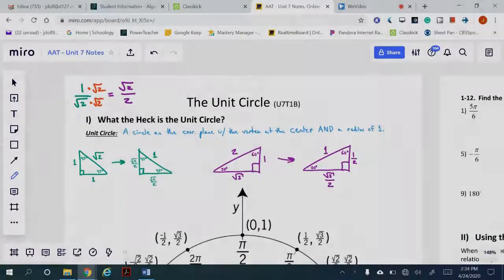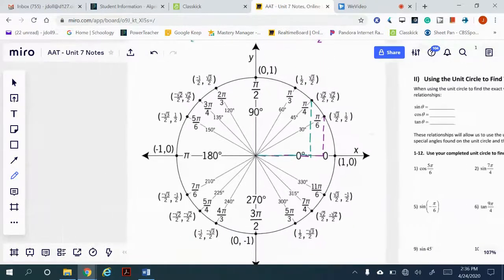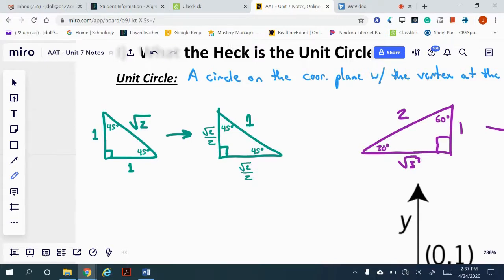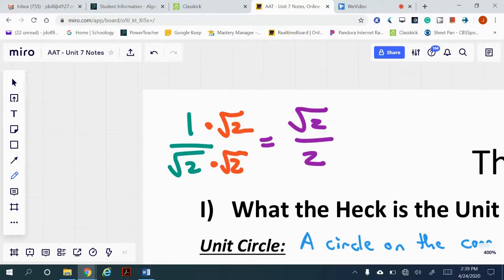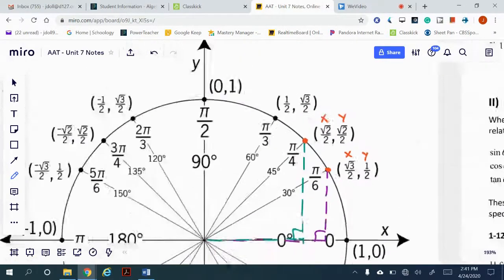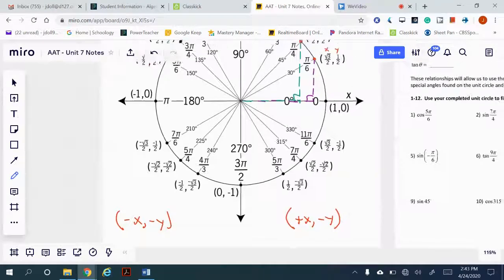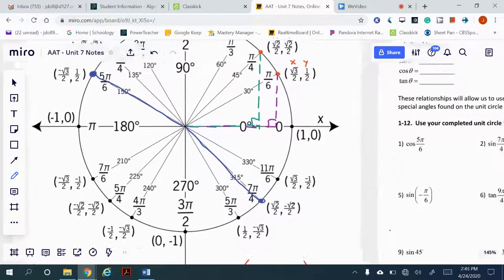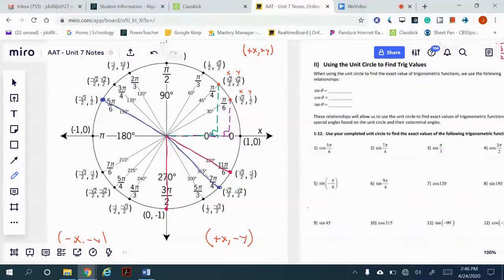U7T1B Notes Video 1